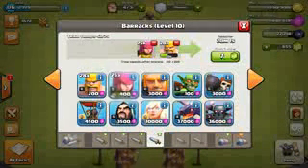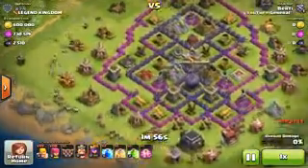Clash of Clans TOP 5 Farming Attack Strategies 1 2 MILLION of Loot In Minutes Tips Tricks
Buat Yang Suka Clash Of Clans Boleh Juga Dicoba